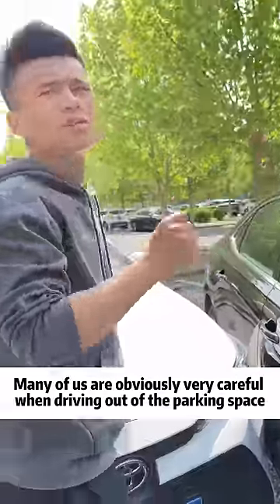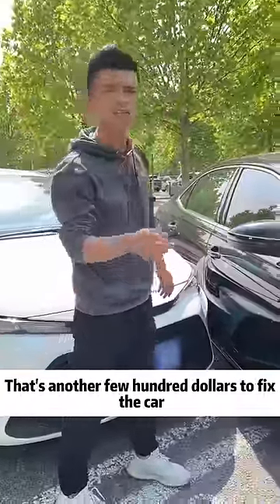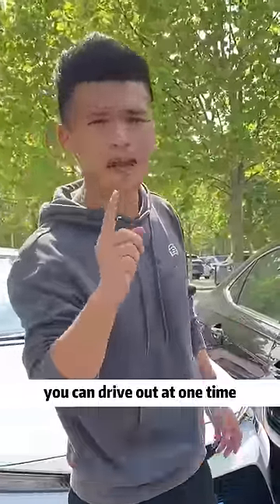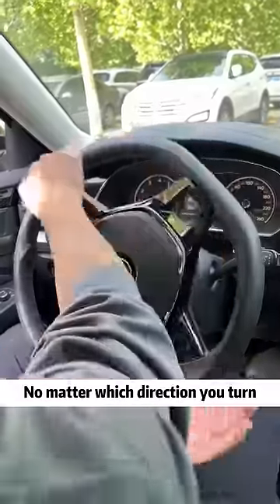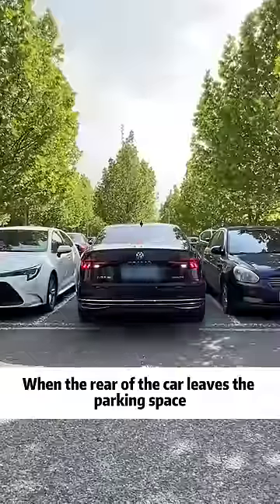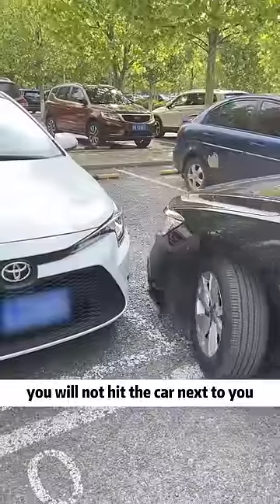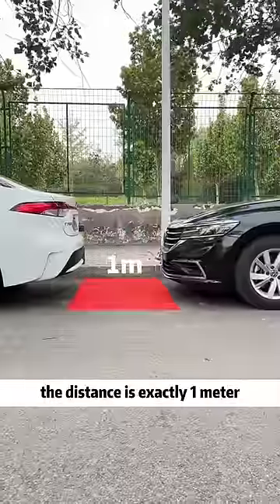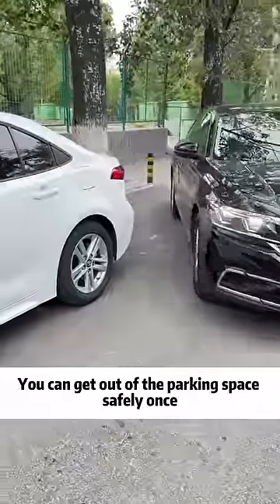Learn this trick to make your driving easier!tutorial